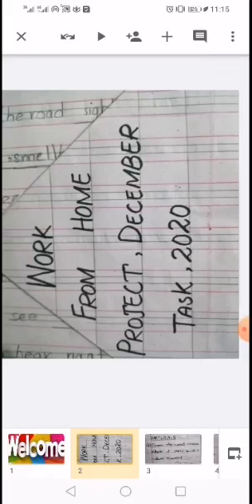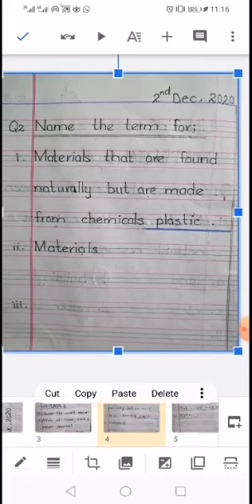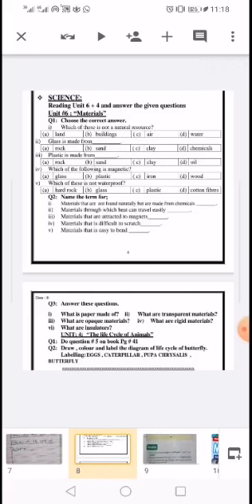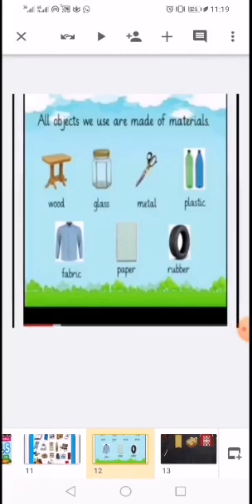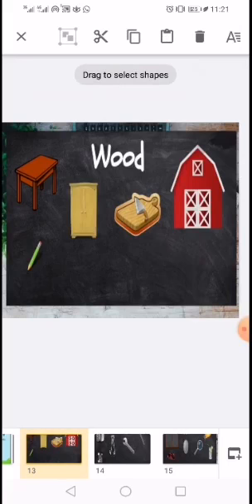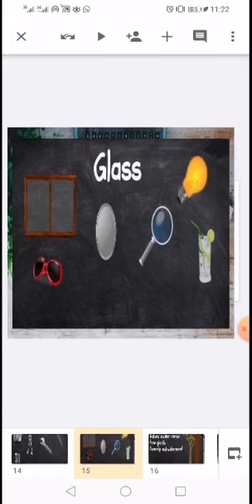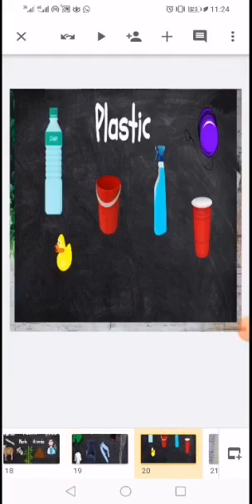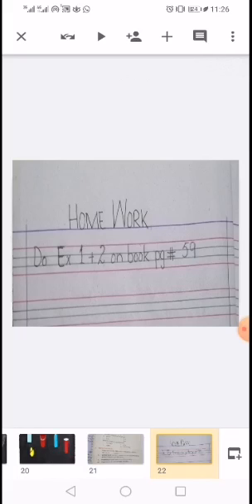Science Lecture PMGHS-II (2-12-2020)